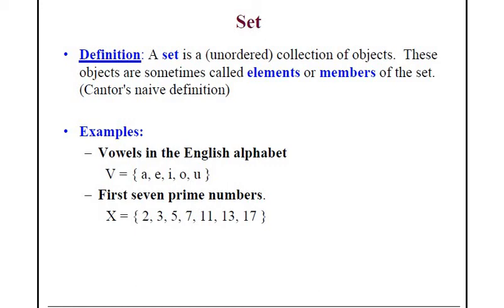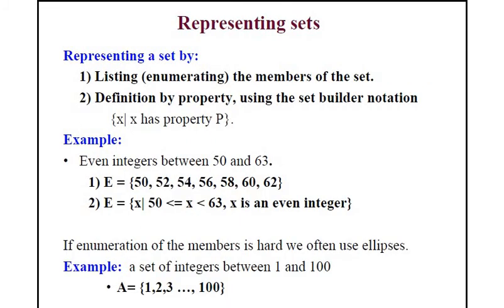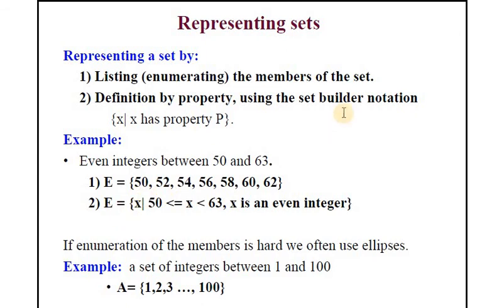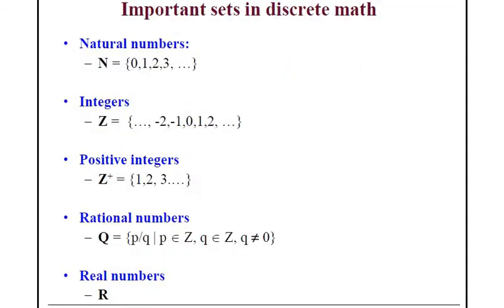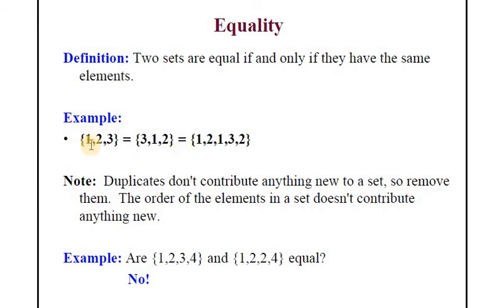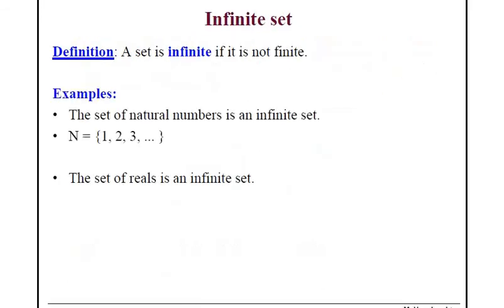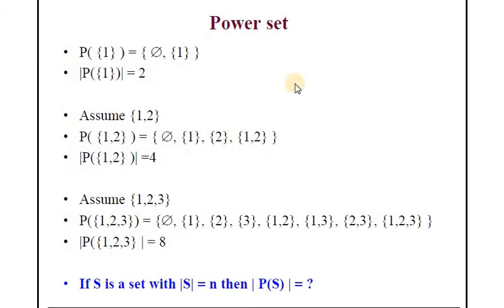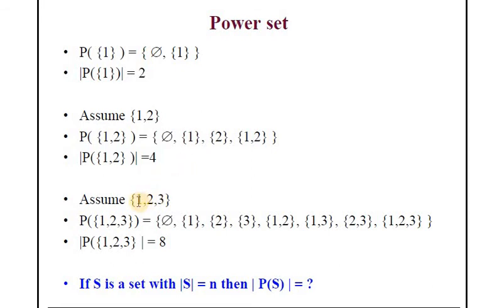BCA Maths Sem-I Sets-1